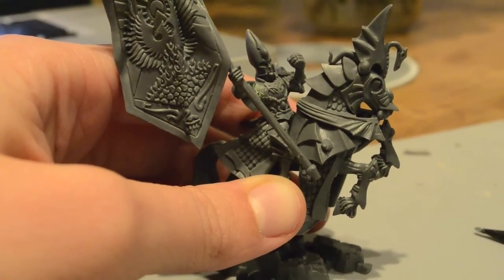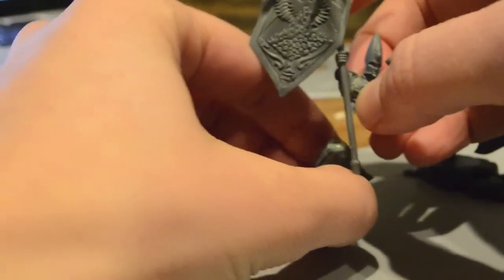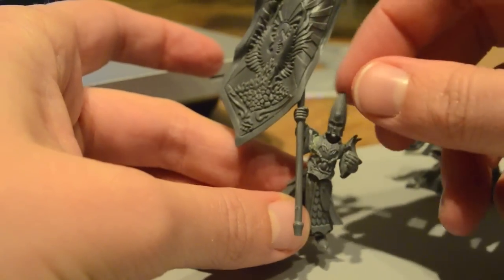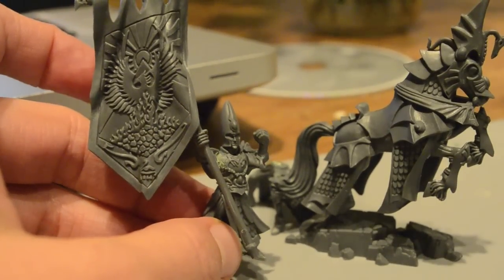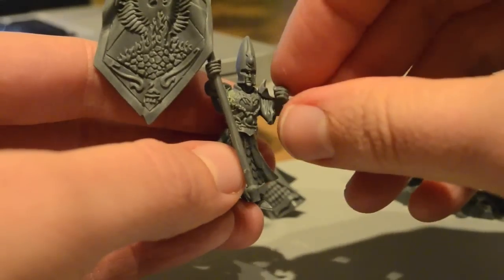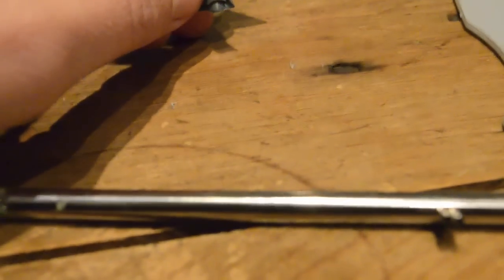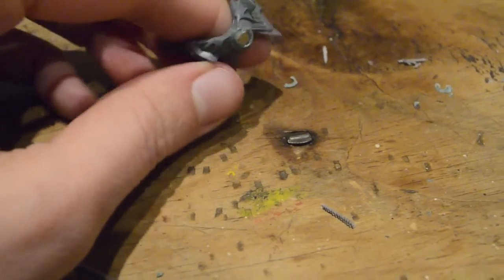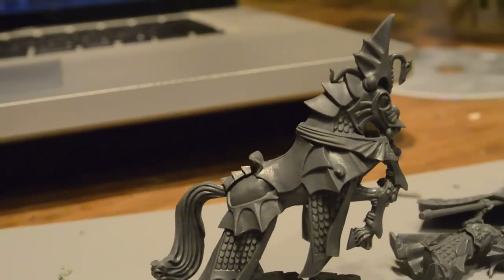Road to Adepticon Day 18 - High Elf Noble Magnetized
Magnets!

Thanks to Matt from miniwargamming for the awesome video on magnetizing stuff